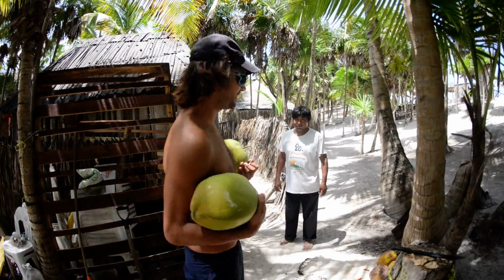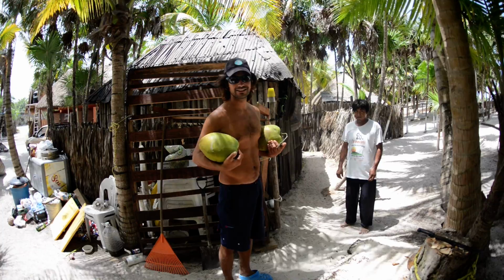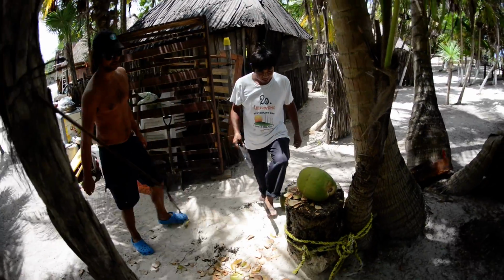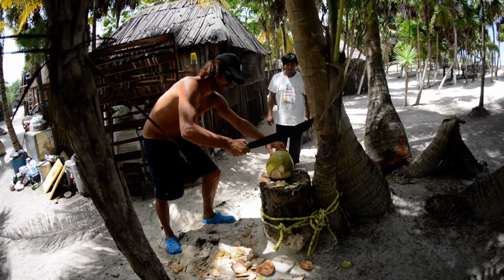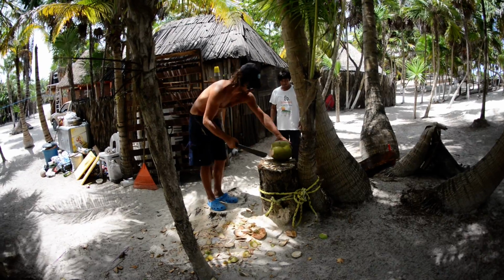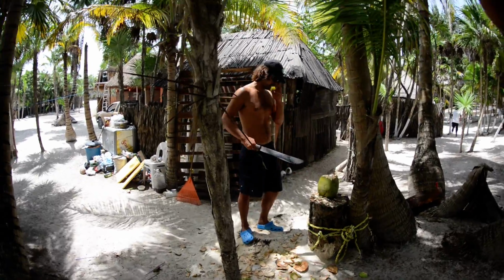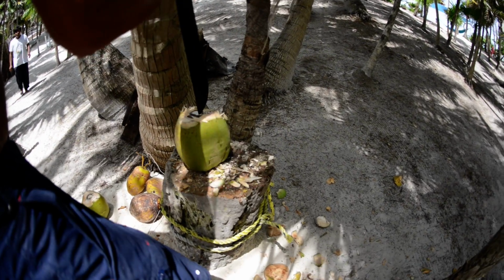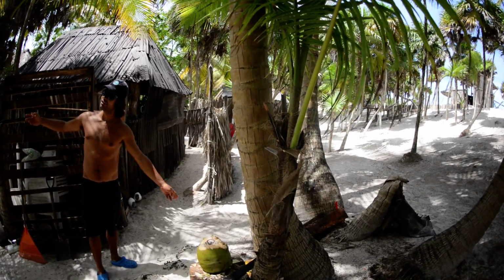The Expeditioners Coconut 101 in Tulum Mexico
It was Roberto's first time learning to open a coconut! Much much faster at it now!